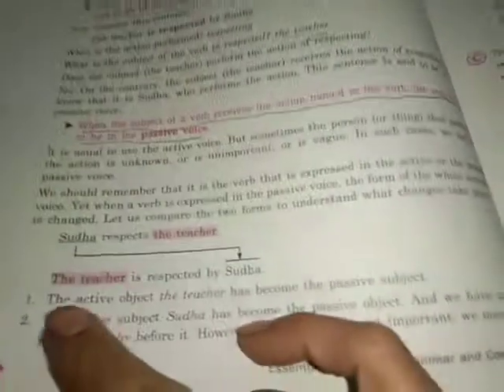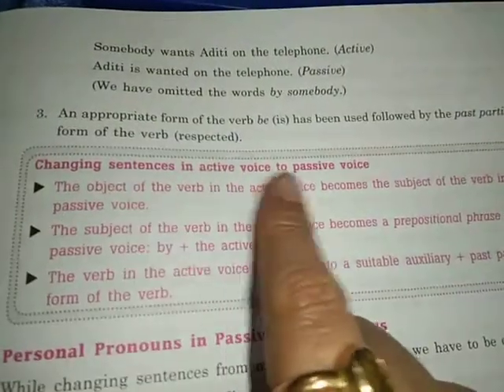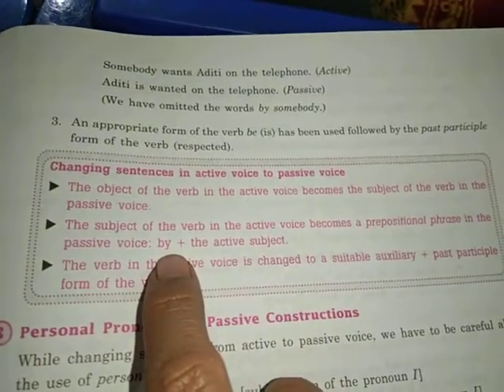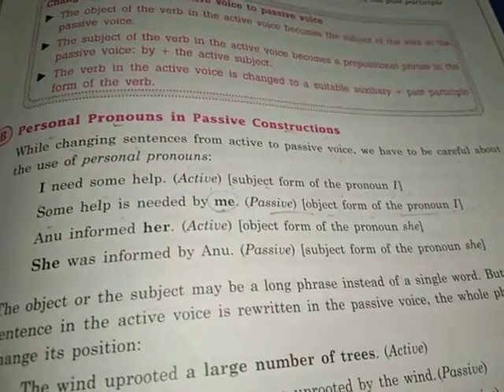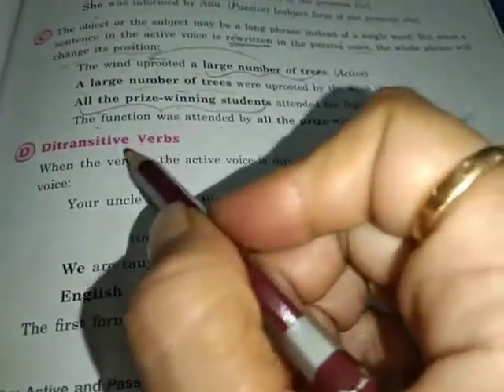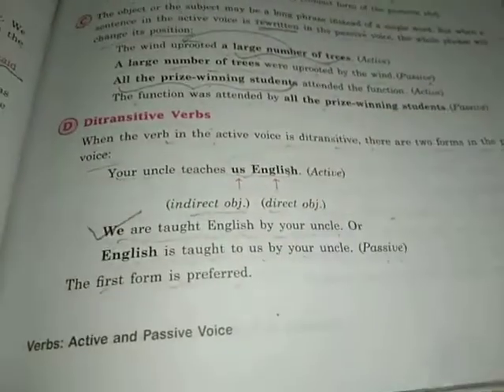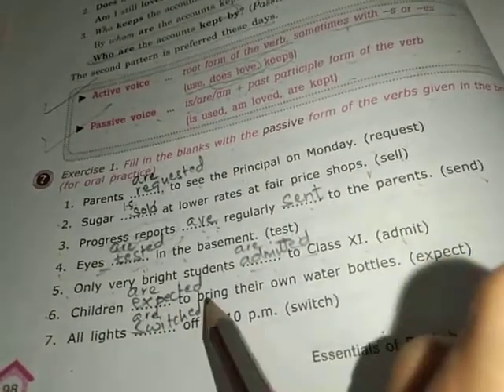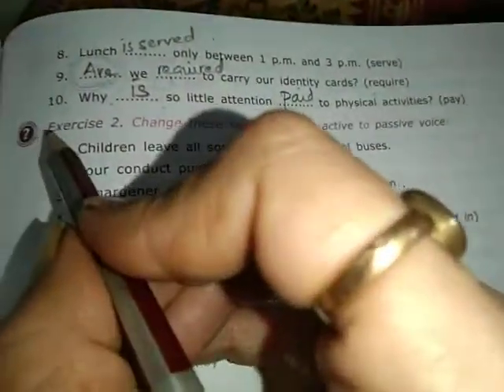08.12.2020 Std-7 Eng.Gram.L-12 Verbs Active & passive Part-1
L-12 Verbs Active & Passive Start & complete up to Ex-1